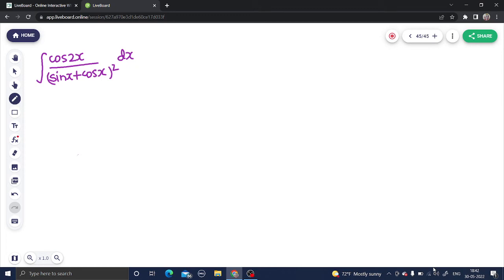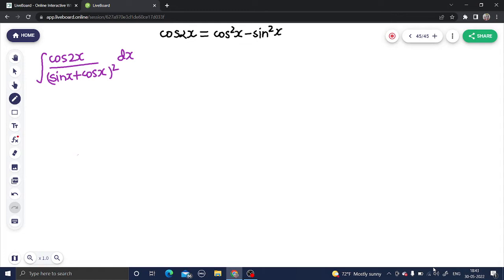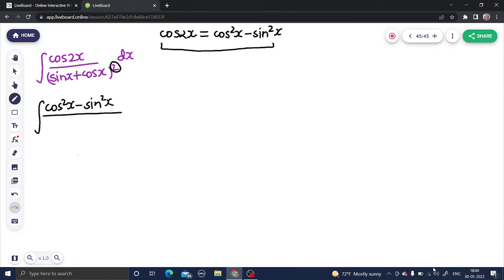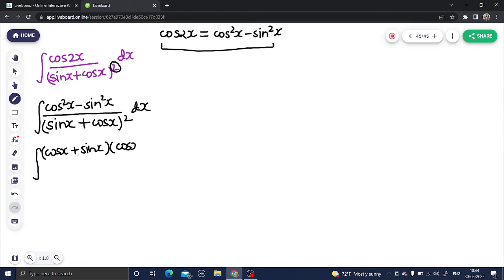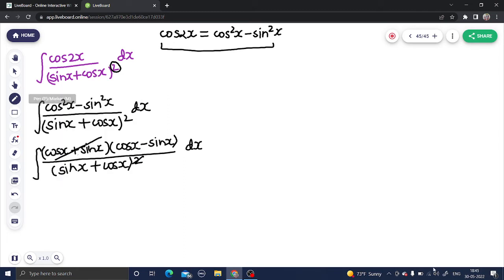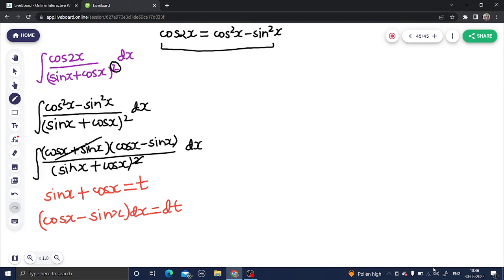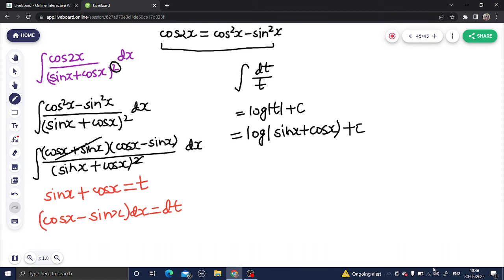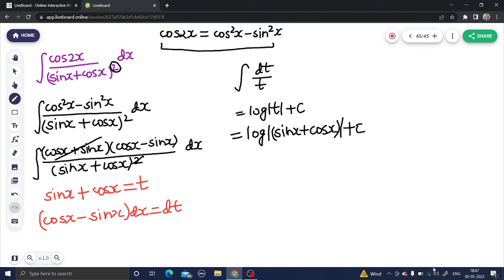Integration of cos2x/ (sinx+cosx)² | NCERT Miscellaneous Q 42